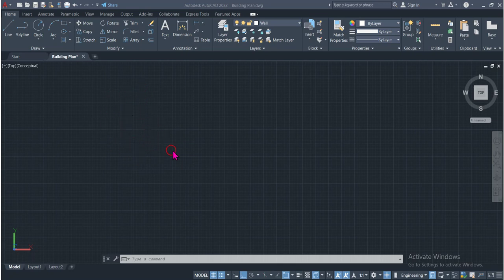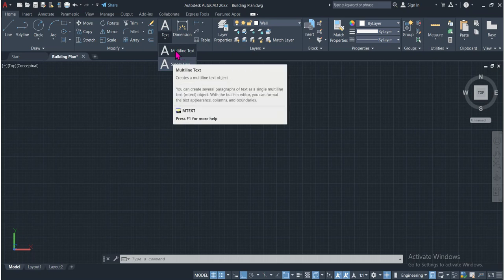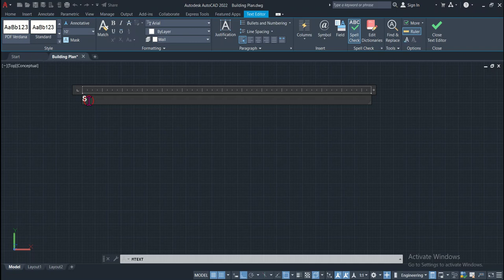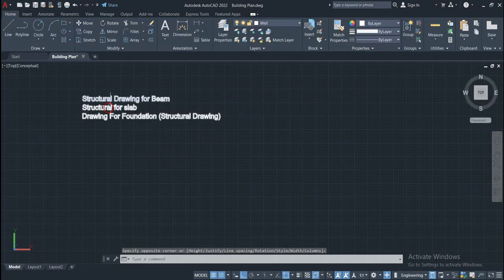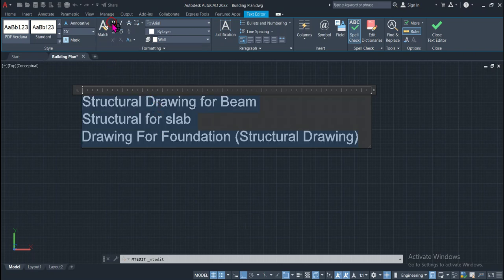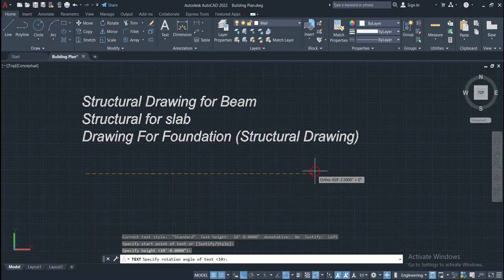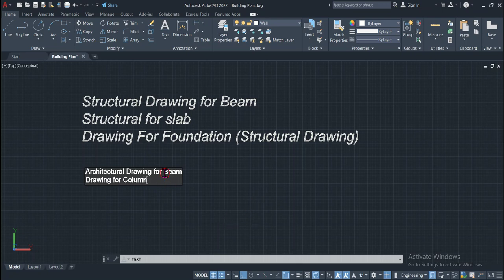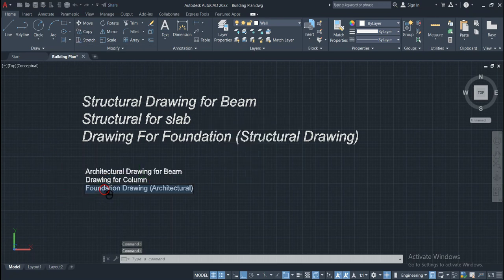How to Write Text in AutoCAD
How to Write Text in AutoCAD will be discussed in detail in this video